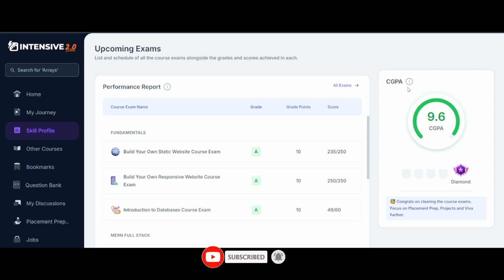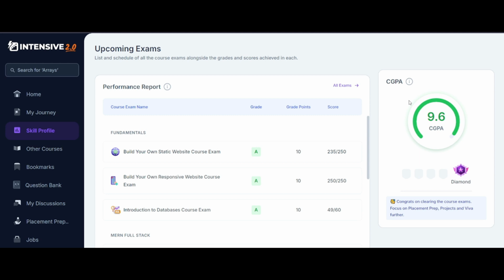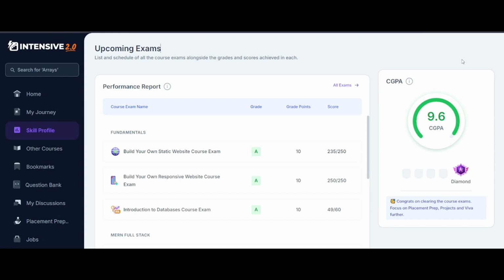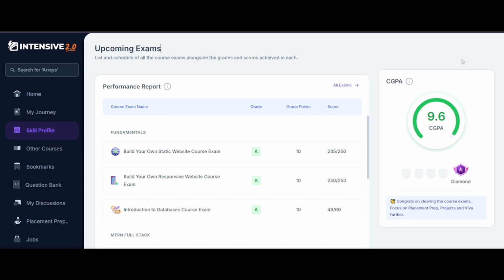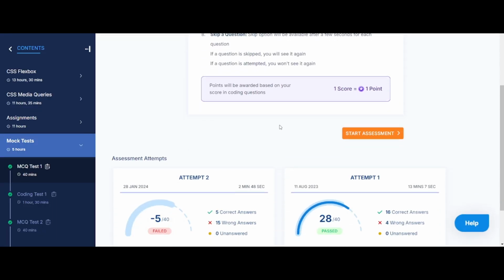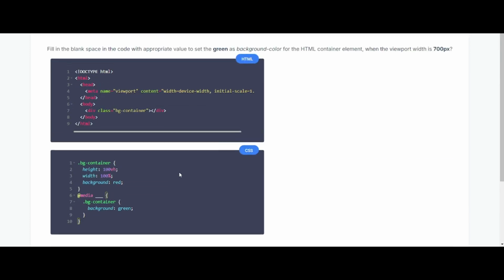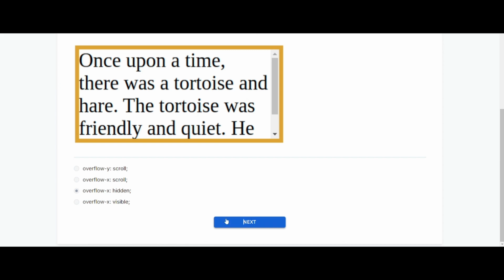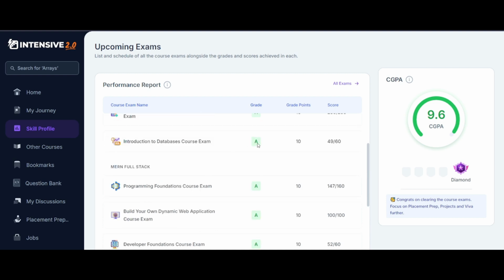How to clear Course Exams in Nxtwave CCBP | Skill Profile✅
Nxtwave CCBP Skill Profile

Smash the 🔔 Bell Icon - For Instant Notification

Do follow "Opportunity Gateway" for latest Hiring Updates, Exclusive for FRESHERS

Do Follow on Linkedin for Coding Tips &  Resources!

Growth Cycle - 1 ✅
Growth Cycle - 2 ✅
Growth Cycle - 3 ✅
Placement Preparation - ✅
Mock Interview - ✅
JOB - 🤔
HTML | CSS | Bootstrap | JavaScript | React.js | Node.js | Express.js
SQLite | Developer Foundation

TimeStamps:
0:00 - Intro
0:40  - What happens as soon as we apply to the company
1:55 - Mandatory grades that we need to get in Skill Profile
2:50 - Course exam schedule
3:55 - Tips to solve the course exam questions
4:55 - Previous assignment MCQS
6:25 - Red Flag in Course exam
7:00 - Thank You!